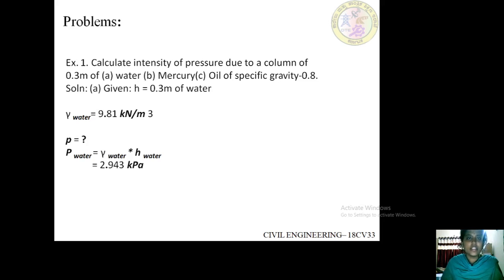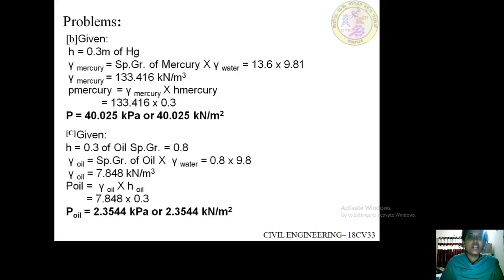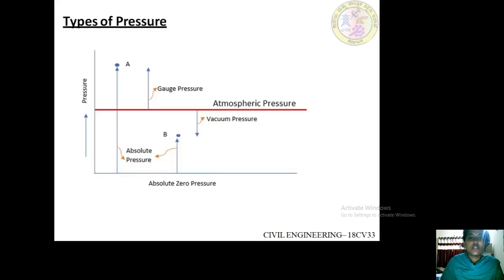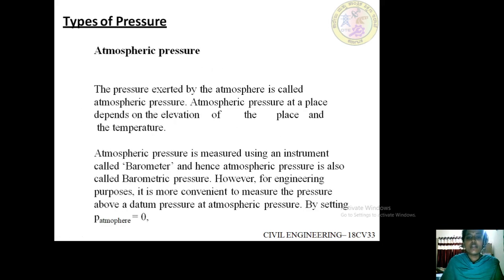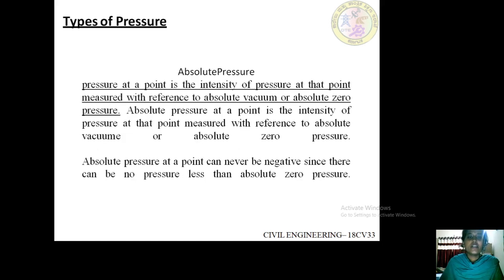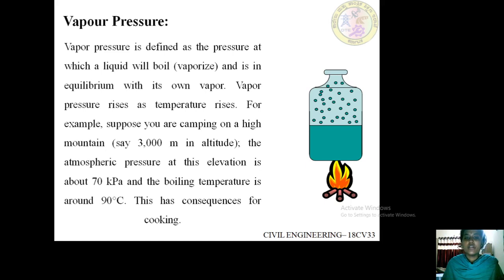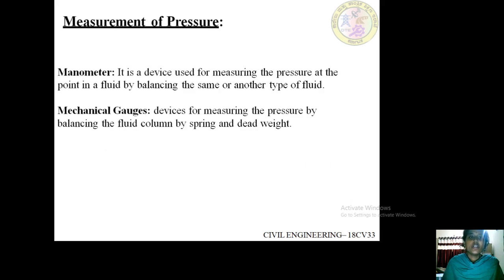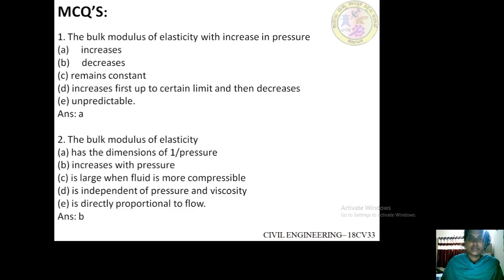CE 18cv33 M1 S6